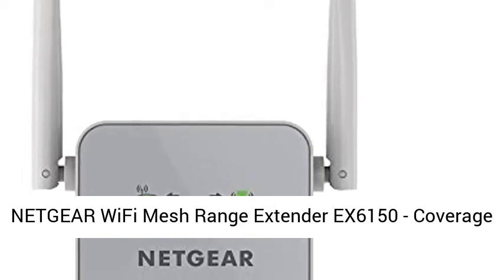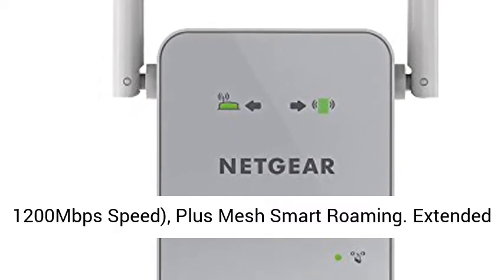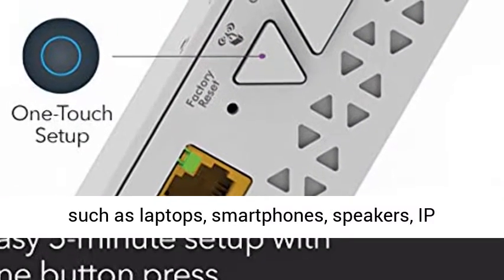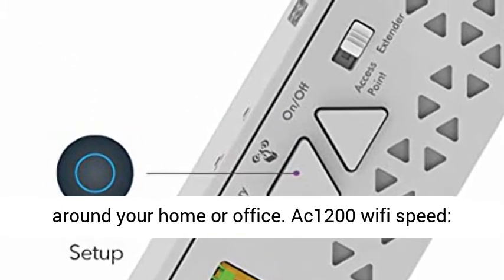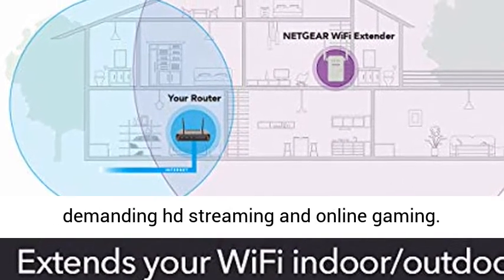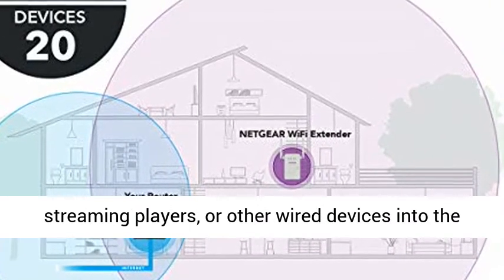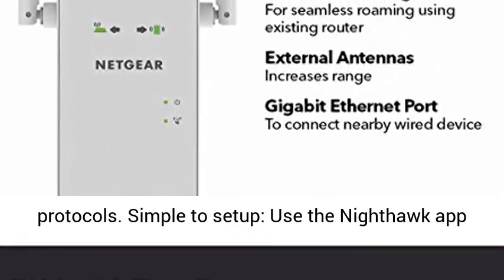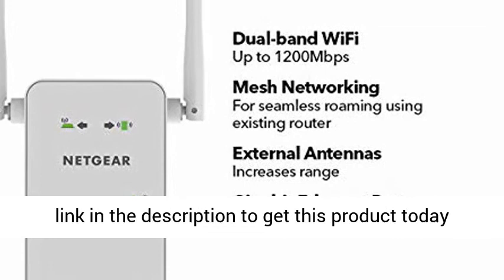NETGEAR WiFi Mesh Range Extender EX6150 Review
NETGEAR WiFi Mesh Range Extender EX6150 - Coverage up to 1200 sq. ft. and 20 devices with AC1200 Dual Band Wireless Signal Booster & Repeater (up to 1200Mbps speed), plus Mesh Smart Roaming Review

Extended wireless coverage: Adds WiFi range coverage up to 1200 square feet, and connects up to 20 devices such as laptops, smartphones, speakers, IP cameras, tablets, IoT devices, and more.
Seamless smart roaming: Uses your existing network SSID name so you never get disconnected as you move around your home or office
Ac1200 wifi speed: provides up to 1200mbps performance using dual-band and patented fastlane technology for demanding hd streaming and online gaming.
Universal compatibility: Works with any wireless router, gateway, or cable modem with WiFi.
Wired ethernet port: simply plug in game consoles, streaming players, or other wired devices into the one gigabit port for maximum speed.
Safe & secure: Supports WEP and WPA/WPA2 wireless security protocols.
Simple to setup: Use the Nighthawk app for setup, to view WiFi settings, and see devices on your network with the network map.